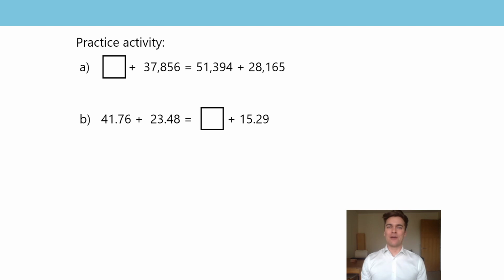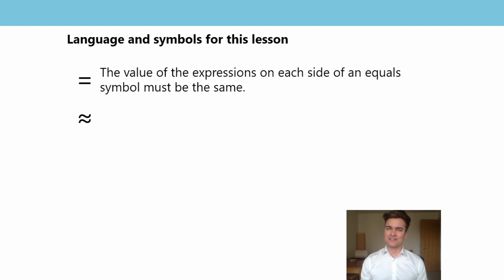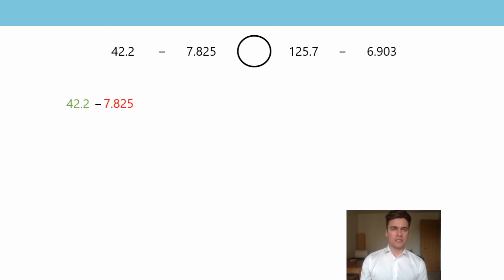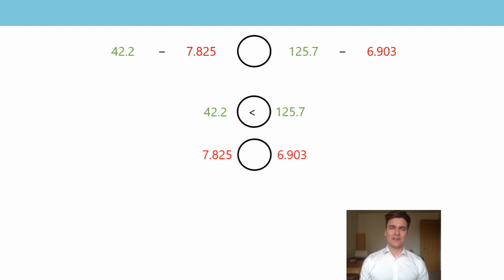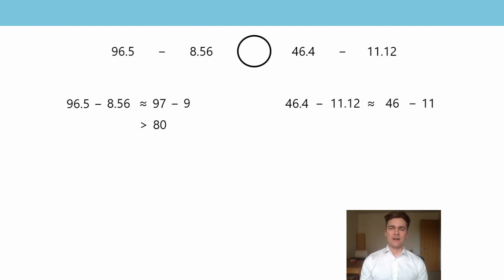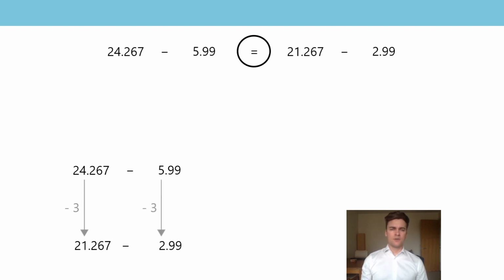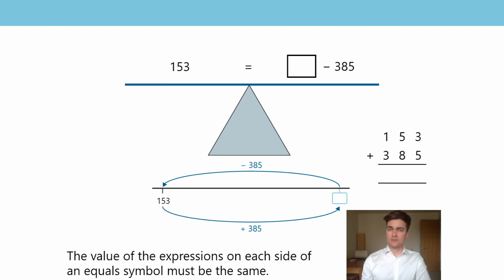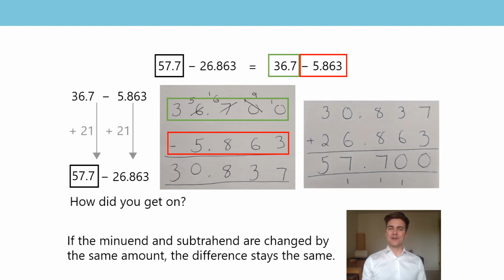30. Balance equations where compensation property of same difference cannot efficiently be applied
The thirtieth lesson on number, addition and subtraction, aimed at Year 5 and 6 pupils, in a series produced by the NCETM during the school closures period in summer 2020. For a full list of lessons aimed at all primary school age-groups, go